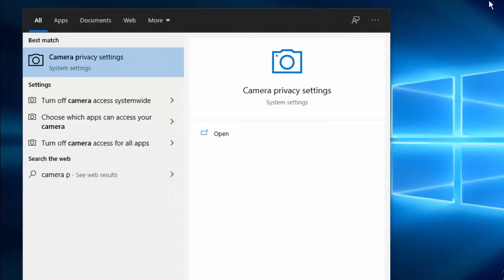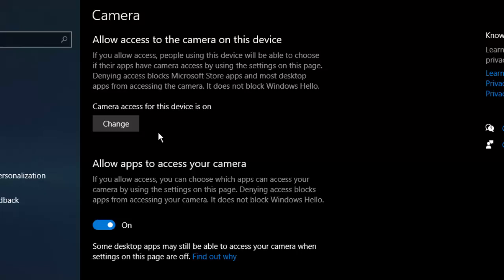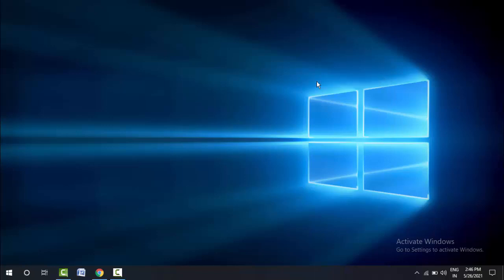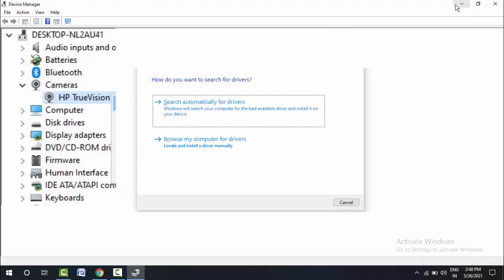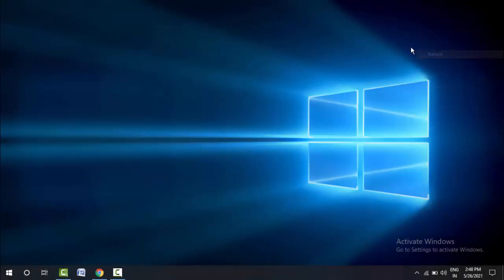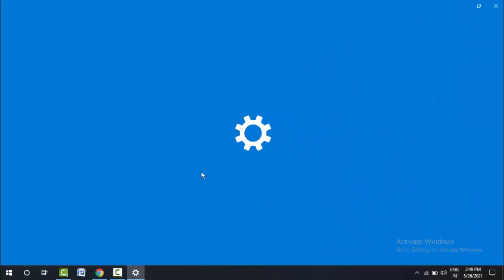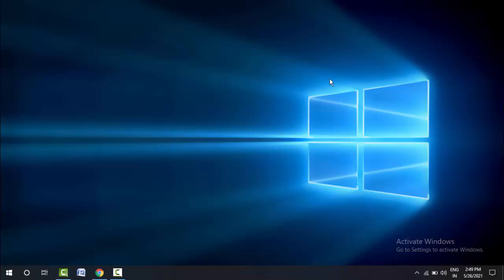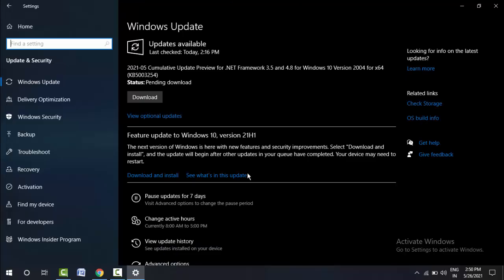How to Fix Camera App isn’t Working on Windows 10 | 2021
On Windows 10 How to Fix Camera App isn’t Working
How to Fix Camera App Not Working on Windows 10
What to do if Camera is Not Working